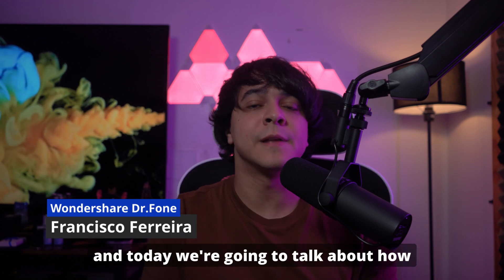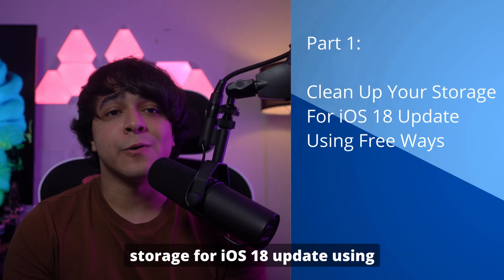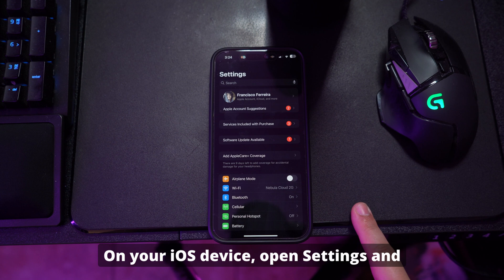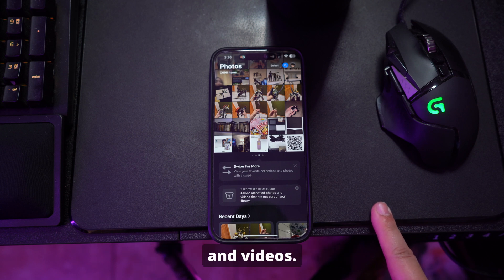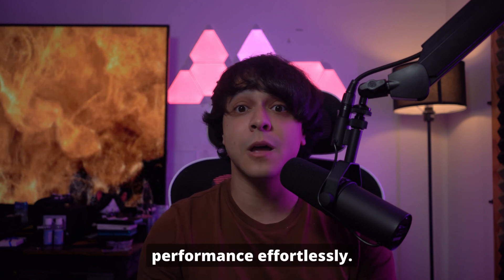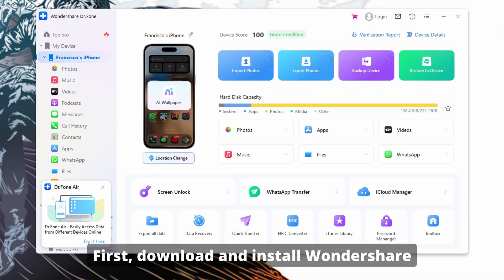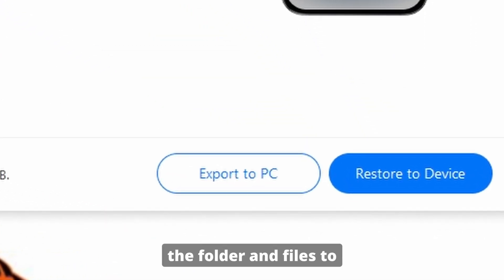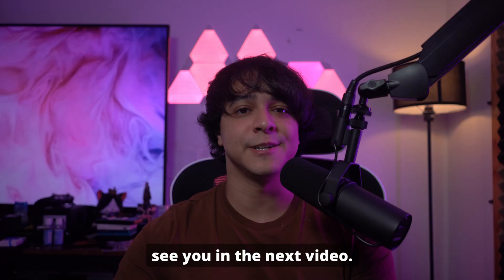How to Clean Up the iPhone Storage for iOS 18 Update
Are you looking for a comprehensive guide on cleaning up your iPhone storage in preparation for the iOS 18 update? In this video, we’ll show you both free and advanced methods to free up space on your device, ensuring a smooth and seamless upgrade experience.
Moreover, we will introduce you to Wondershare Dr.Fone, an all-in-one toolkit for mobile devices, and dive deep into its iOS Phone Manager feature. By the end, you’ll have all the knowledge and tools to clean up your iPhone storage and prepare it for the iOS 18 update.

Timestamps:
0:00 Introduction
0:42 Part 1: Clean Up Your Storage for iOS 18 Update Using Free Ways
1:00 Way 1: Delete Unused Apps from Your iPhone
1:32 Way 2: Remove Unnecessary Photos and Videos from Your iPhone
2:20 Part 2: The Best Tool to Manage Your iPhone – Wondershare Dr.Fone
4:00 Conclusion